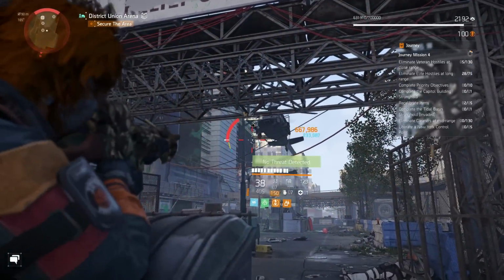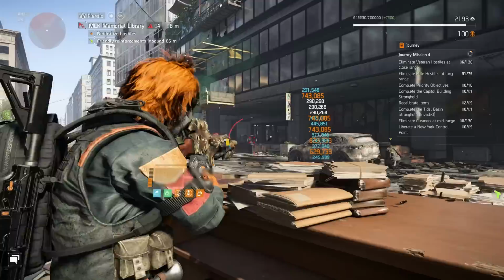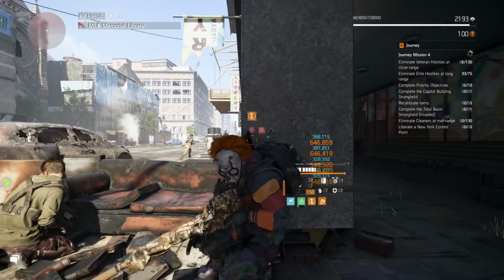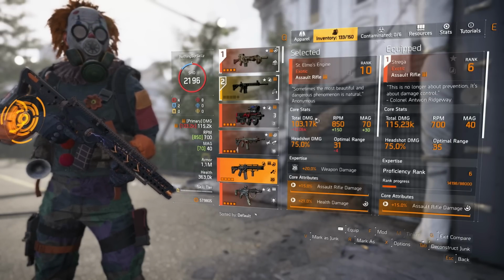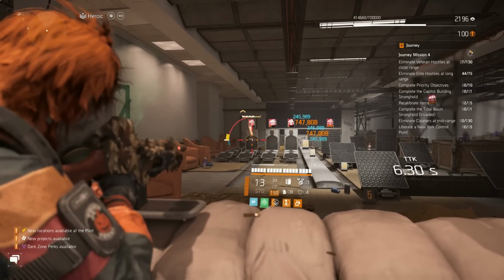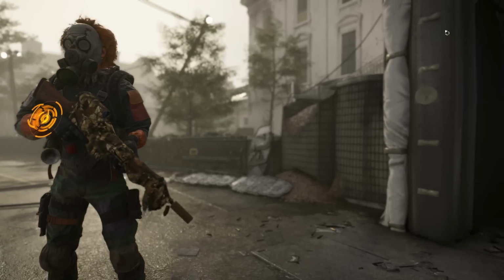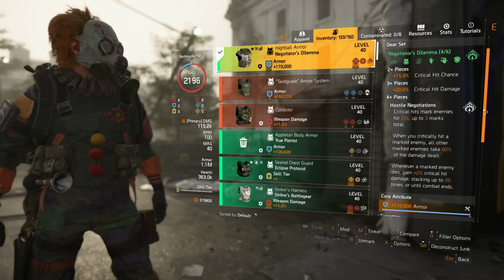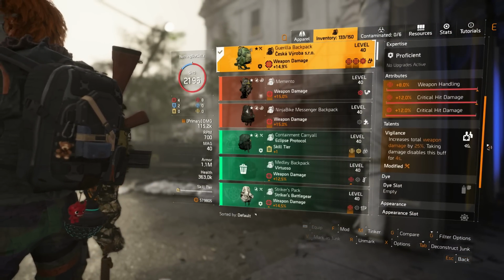YOU WANT TO TRY THIS DIVISION 2 NEW EXOTIC "STREGA" AR Build! This Exotic is Absolutely AMAZING!